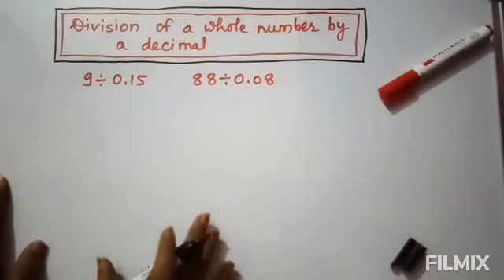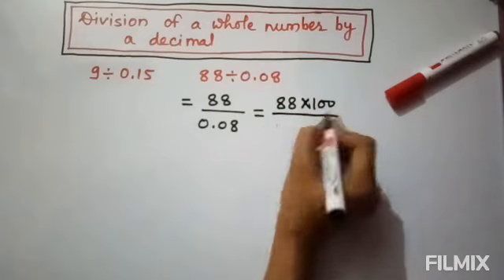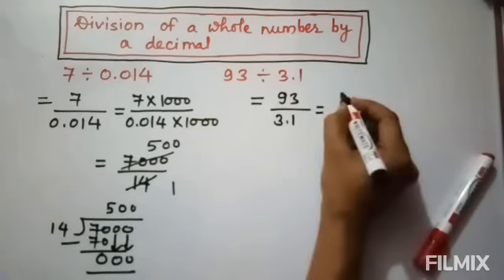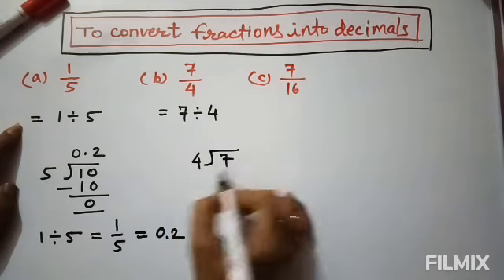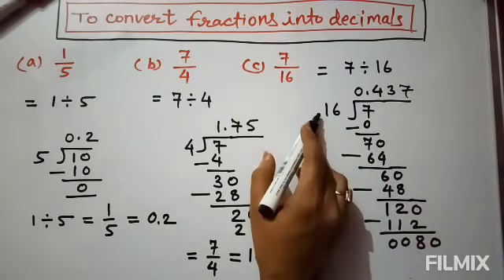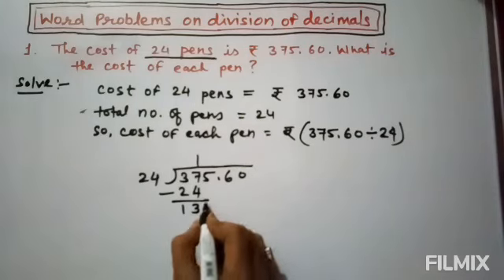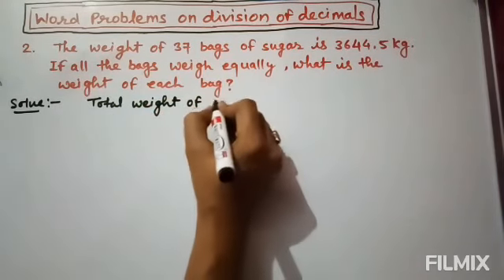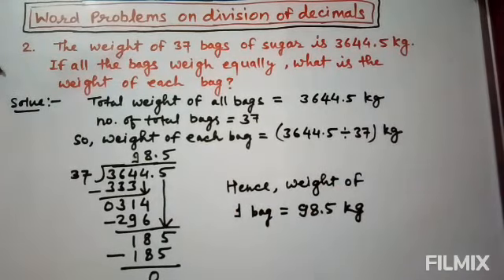DIVISION Of a Whole Number By a Decimal /Convert Fraction into Decimals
CLASS -5TH